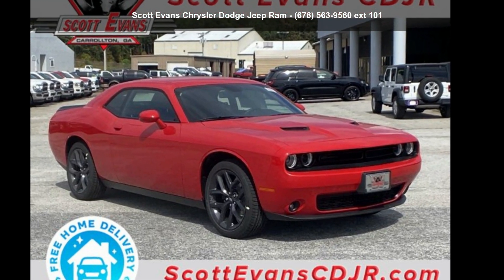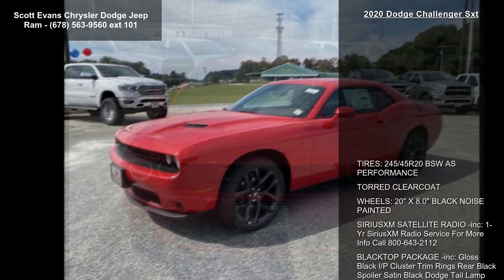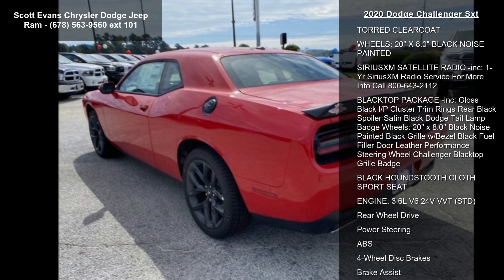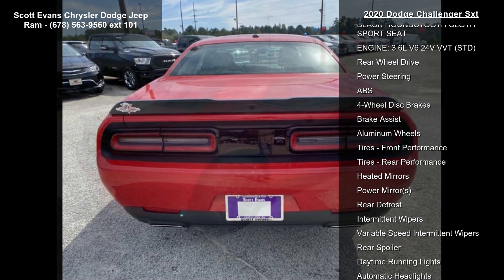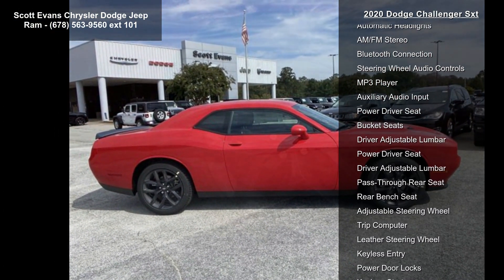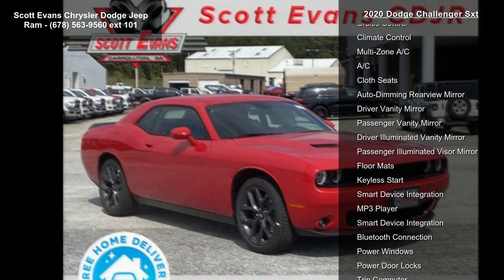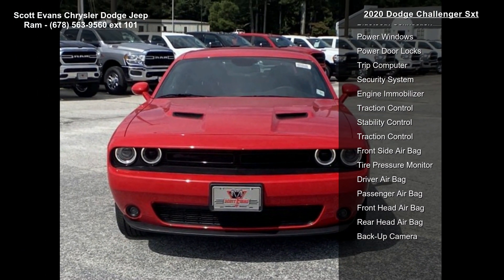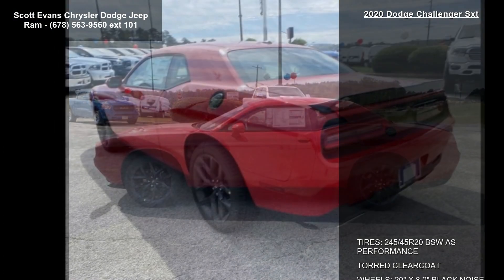2020 Dodge Challenger SXT - Scott Evans Chrysler Dodge Je...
COMPLIMENTARY WITH VEHICLE PURCHASE: 2 OIL AND FILTER CHANGES, 2 TIRE ROTATIONS, 2 BRAKE INSPECTIONS, 2 BATTERY TEST and INSPECTIONS, 2 ENGINE AIR FILTER INSPECTIONS, 2 INSPECTIONS with FLUID TOP OFF plus 2 WASH and INTERIOR VACUUMS. Some features require a compatible smartphone to operate. Online sale prices exclude Georgia sales tax, title transfer fee, tag registration and Georgia lemon law fee. Unless otherwise noted, dealer installed accessories not included. Sale prices include finance cash for financing the vehicle purchase with Chrysler Capital, subject to credit approval. Sales prices are not compatible with special finance rates. Manufacturer incentives are residency restricted and may not be available for all areas. Dealership not responsible for errors or omissions.